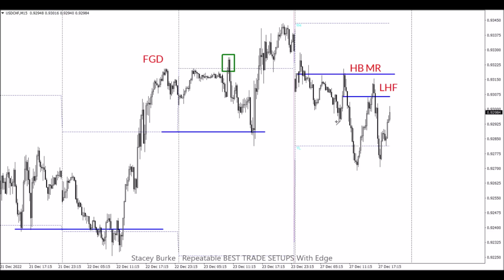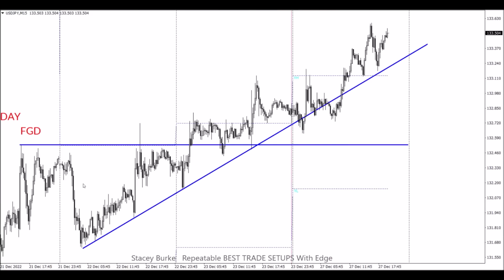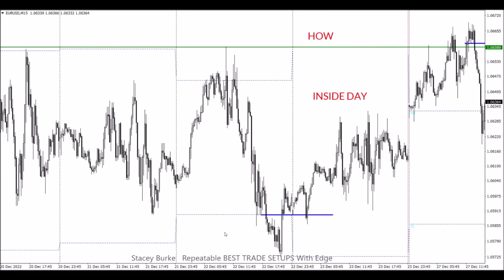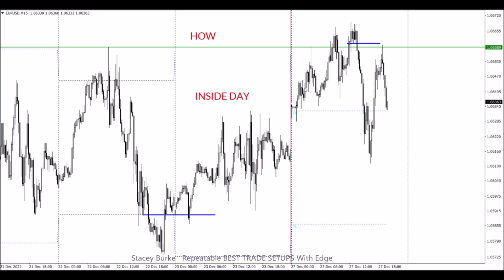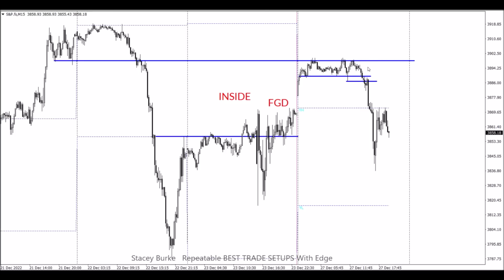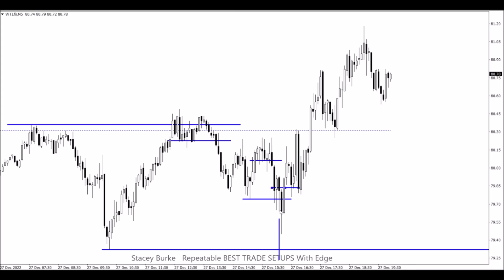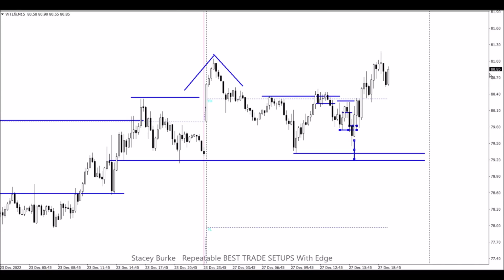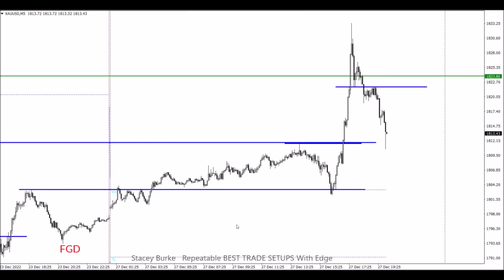Repeatable BEST TRADE SETUPS With Edge